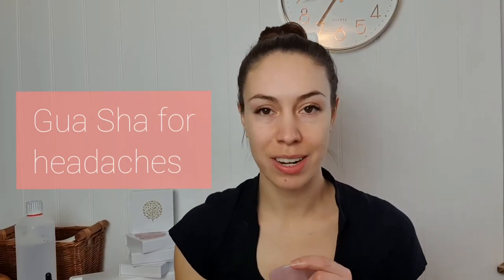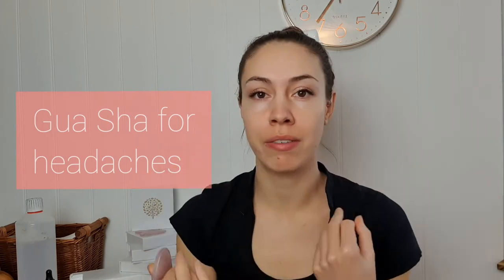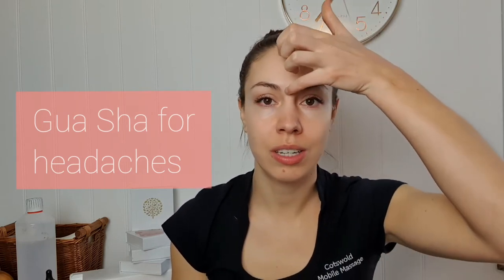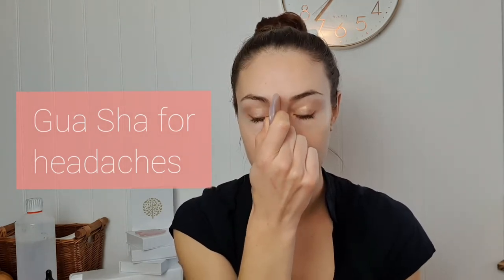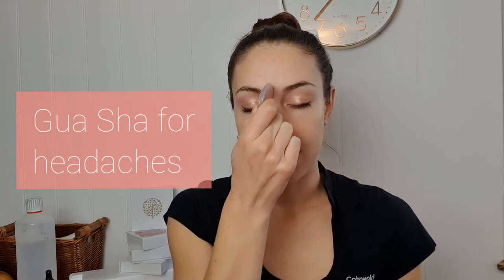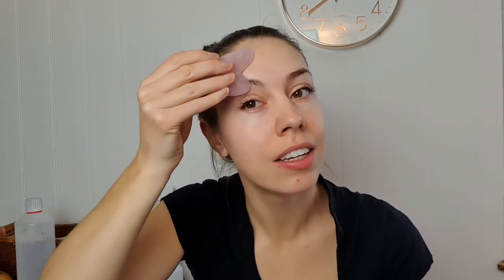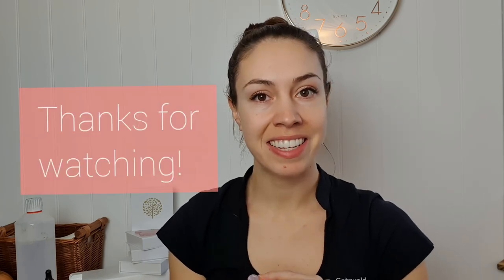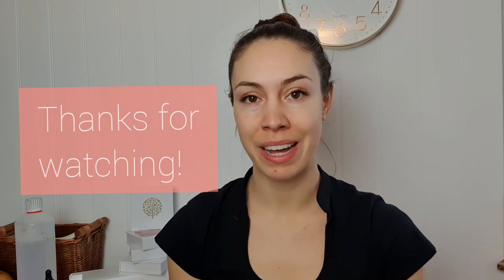Gua Sha Tutorial for Headaches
Hello,

Welcome to my short video series on using your gua sha tool.

Follow this easy gua sha tutorial for headaches to relieve congestion and tension from the face and scalp.

Check out my Neck & Shoulder video which is also beneficial for headaches.